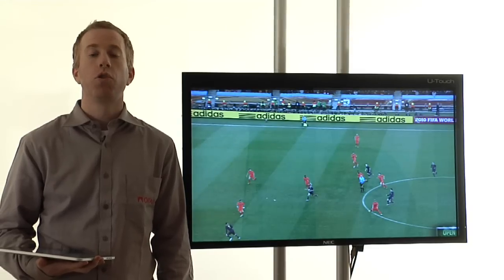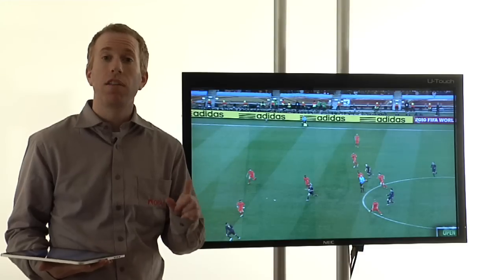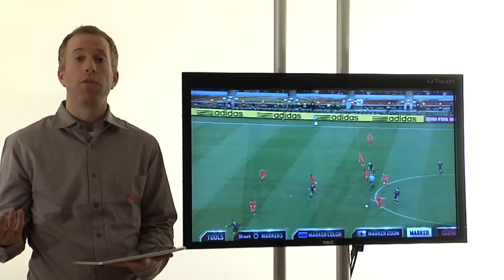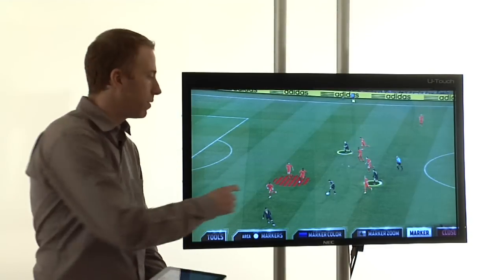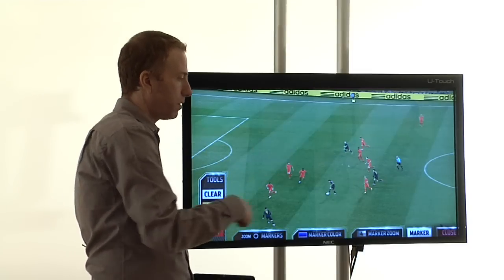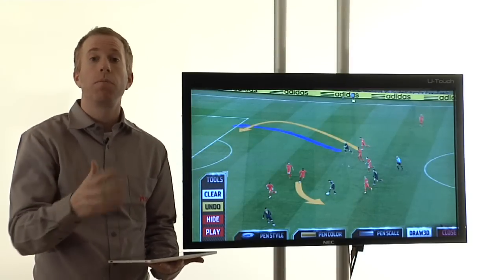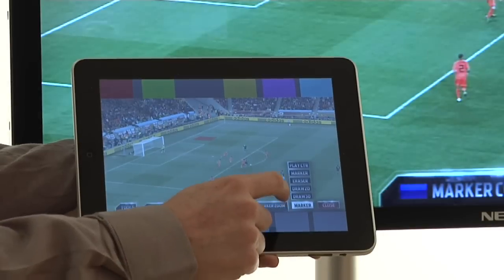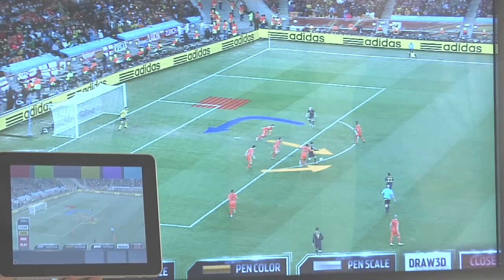MVP with Telestration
Orad's MVP offers comprehensive video and graphic enhancement for all sports events. This clip demonstrates how to use MVP's Tracked Telestrator. The Tracked Telestrator provides sports viewers with a visual explanation of how a major event progressed, the key players involved, the play's strategy, etc. When using the MVP telestrator, graphics are drawn on the field and not on the screen and therefore do not require erasing before playing the video, unlike conventional telestrators. The telestrator application also allows the commentator to control the video and can be combined with MVP drawings to create an even more impressive effect.